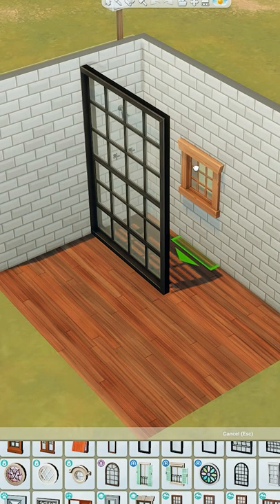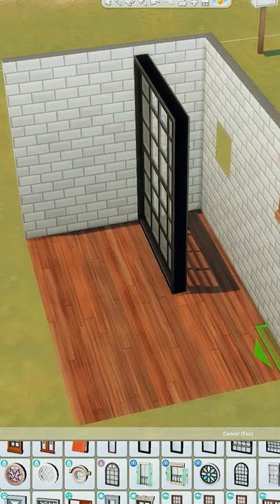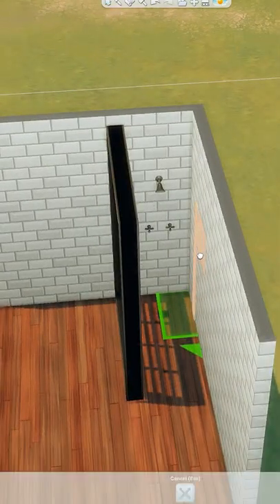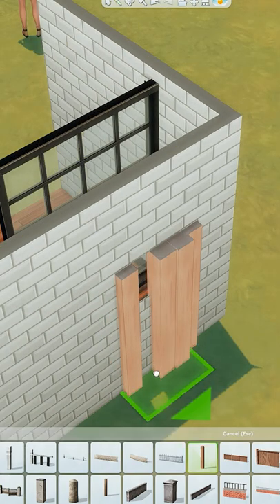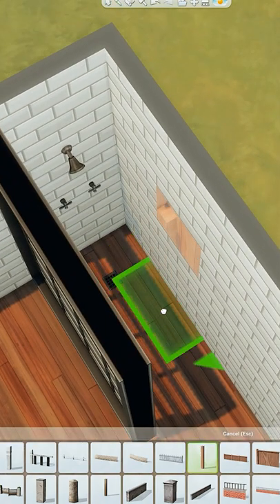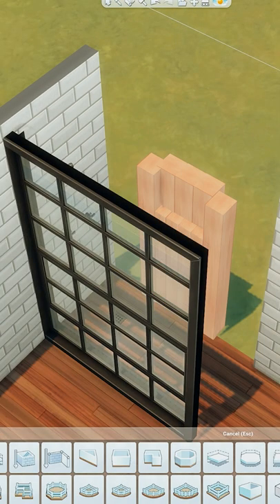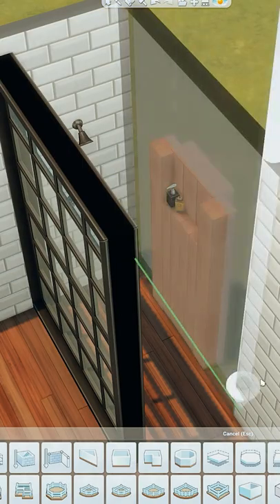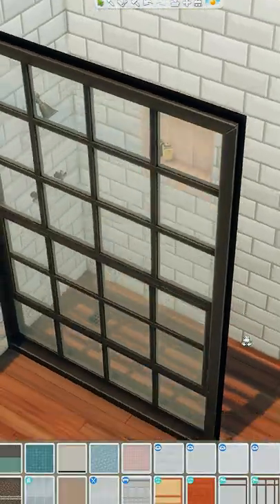Built In Shower Niche │ Sims 4 │ No CC │ Build Tips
No CC Built In Shower Niche